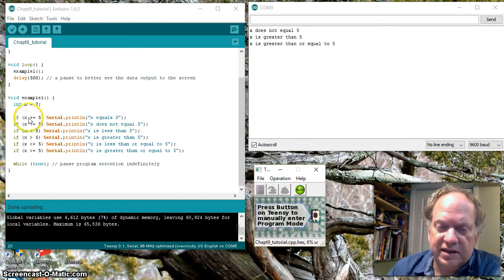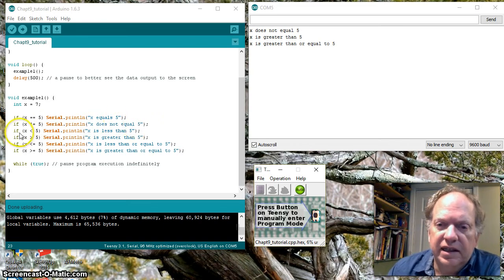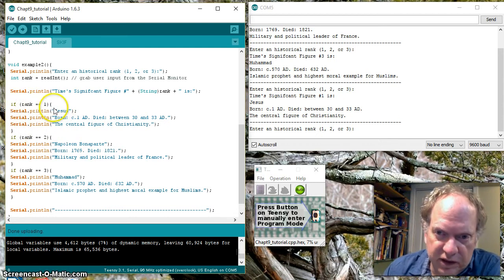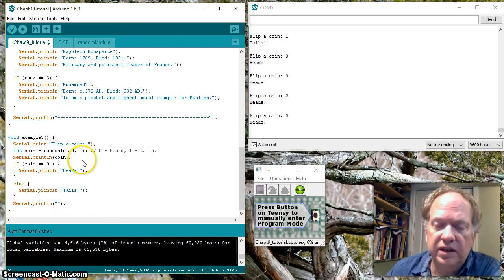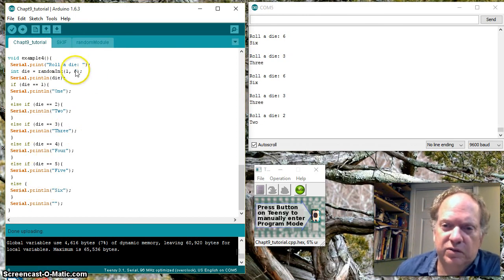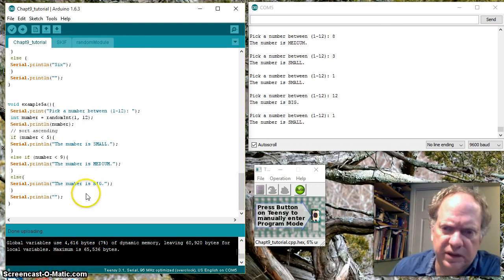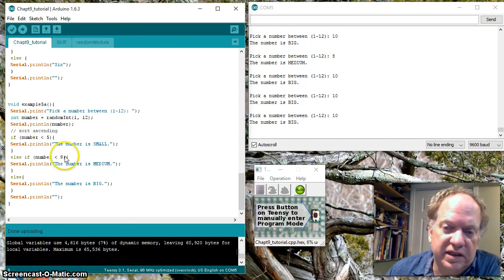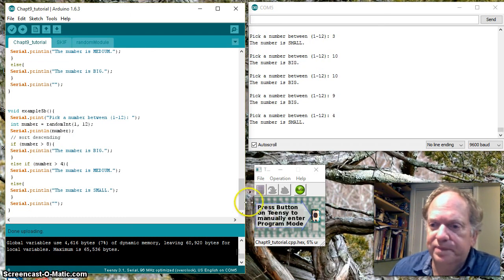If, else if, and else in Arduino Chapter 9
A brief review of Chris Odom's chapter on If statements.